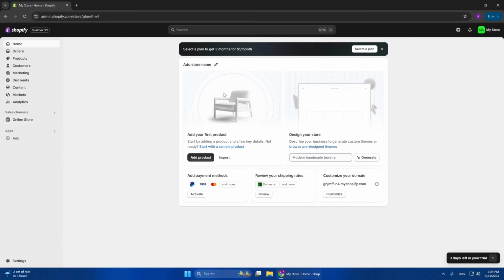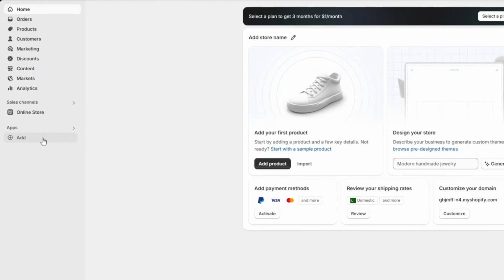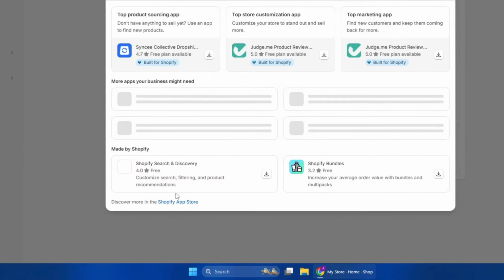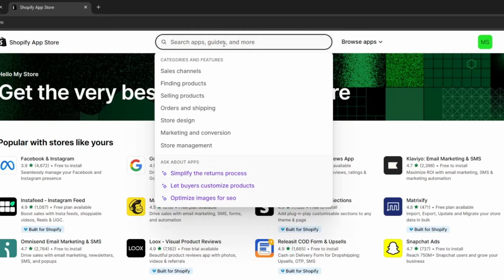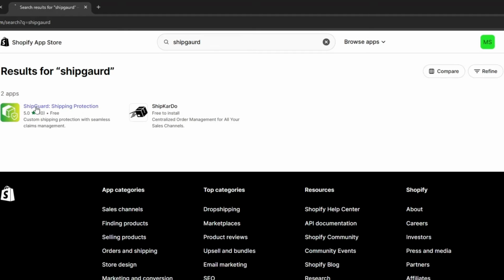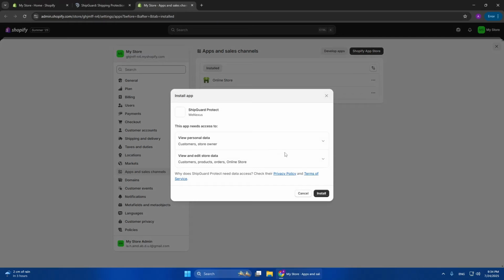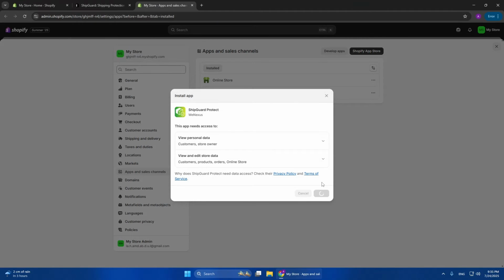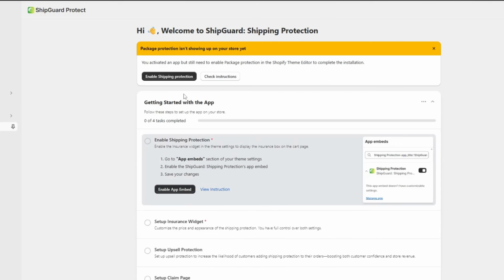How To Add Shipping Protection on Shopify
Want to protect your customers' orders and boost their confidence when shopping with you? This step-by-step tutorial shows you how to add shipping protection to your Shopify store. You’ll learn how to enable third-party apps, set up shipping insurance, and customize the options to fit your store’s needs. Whether you're new to Shopify or just looking to improve your shipping setup, this guide walks you through everything you need to know—clearly and quickly. Adding shipping protection can reduce support requests and improve customer satisfaction. Watch now to upgrade your store’s shipping experience.

Was this tutorial helpful in setting up shipping protection on your store? Let me know how it went!

🔐 Secure Your Online Activity with NordVPN:

30-day money-back guarantee
Starting at just €3.09/month (instead of €11.59)!